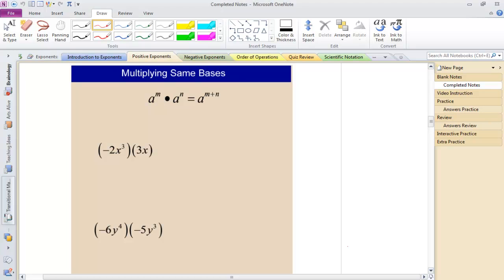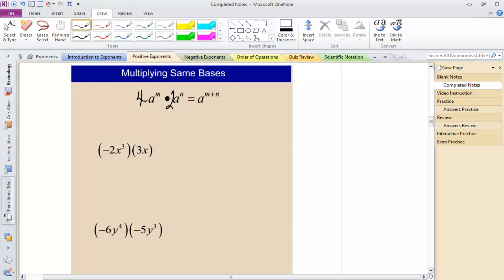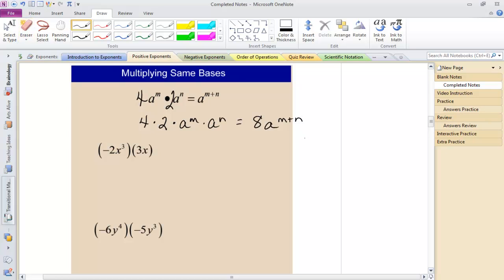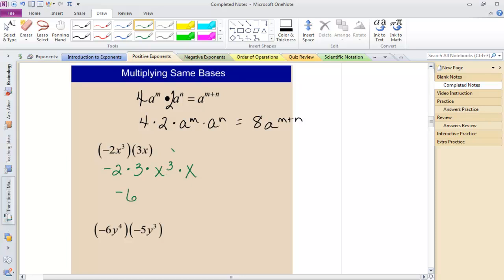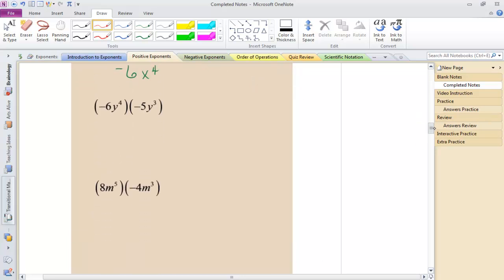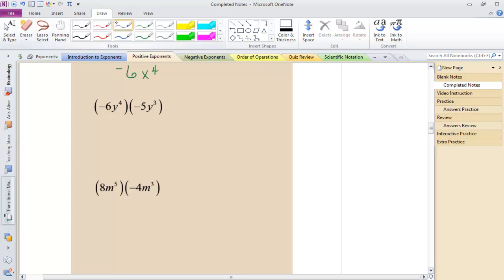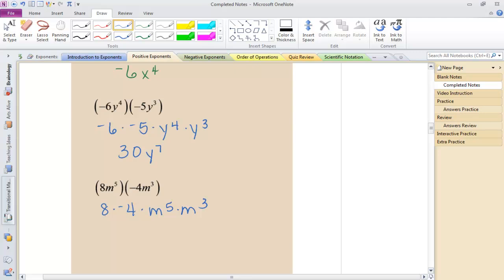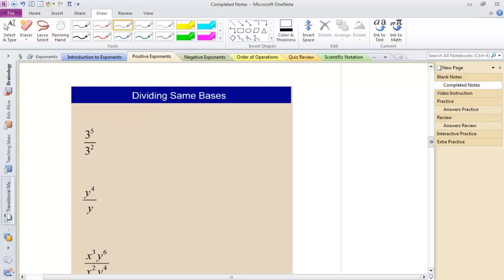Applying Multiplying Same Bases